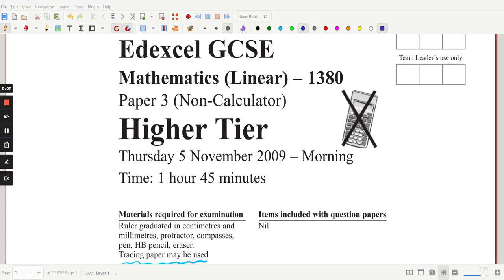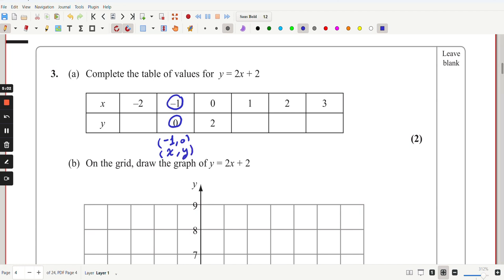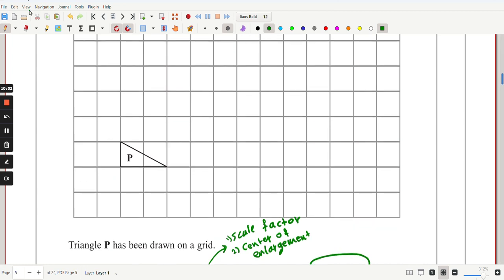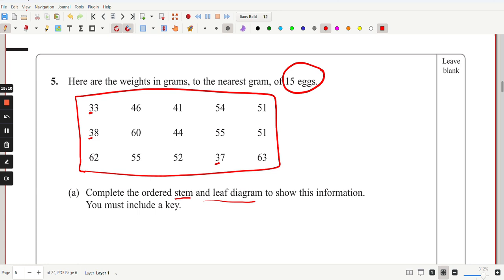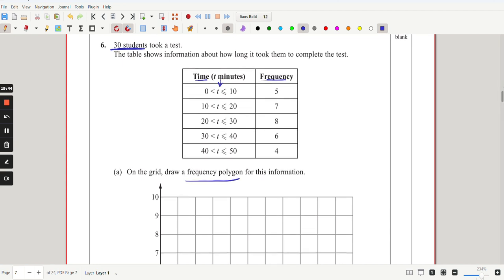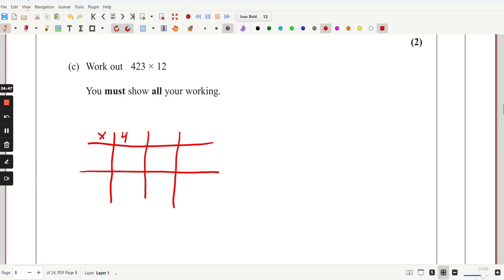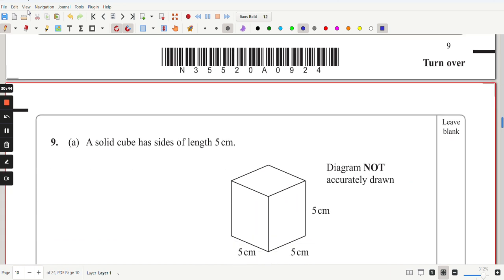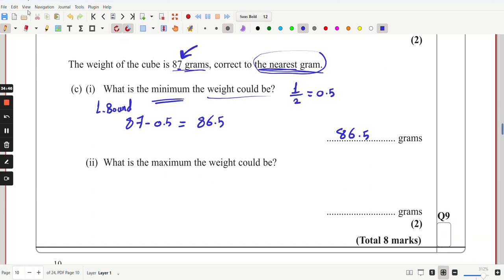Edexcel GCSE Mathematics (Linear) –1380Paper 3 (Non-Calculator)Higher Tier Thursday 5 November 2009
Solution for Edexcel GCSE Maths paper 3 - November 2009
Part-1 Edexcel GCSE Mathematics (Linear) – 1380 Paper 3 (Non-Calculator)
Higher Tier Thursday 5 November 2009